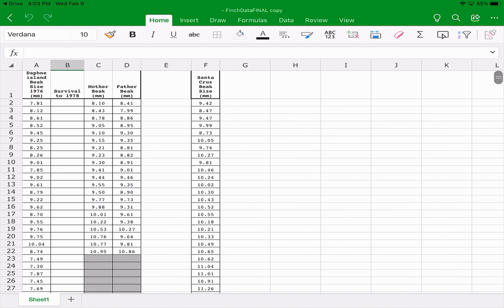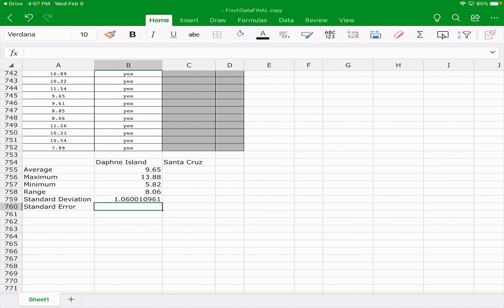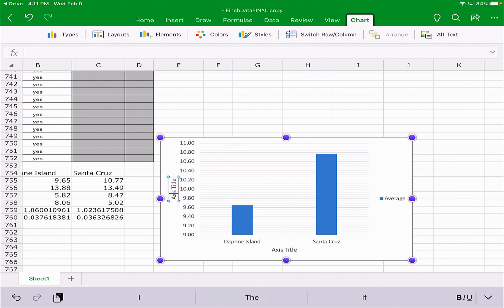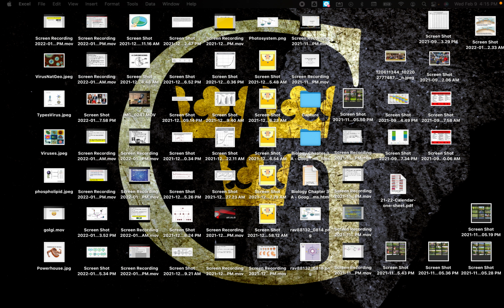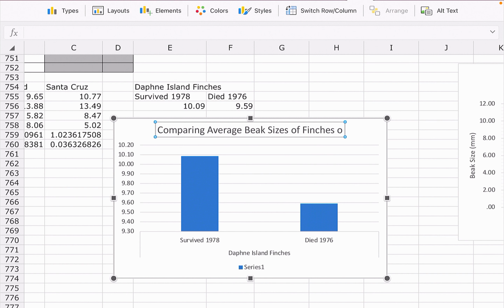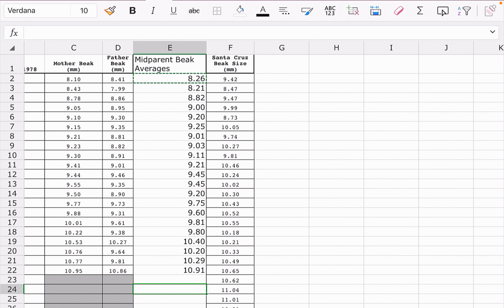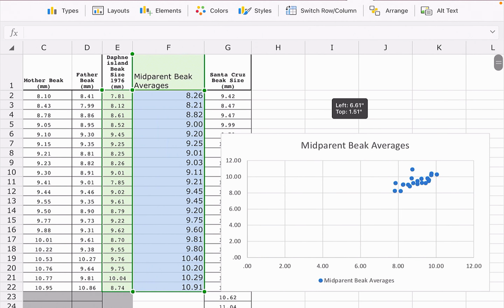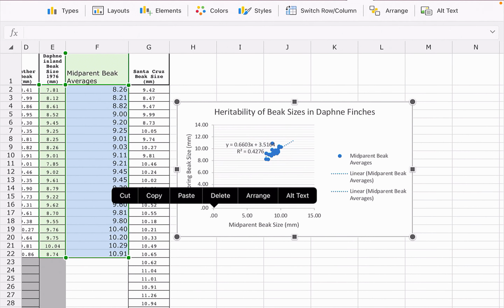Finch Lab on iPad